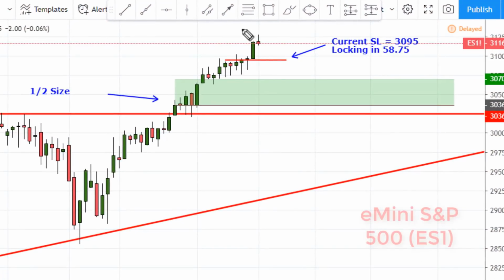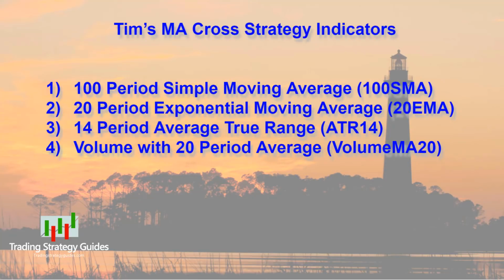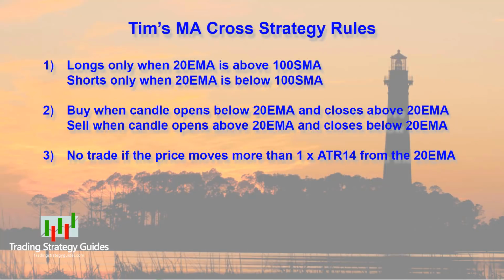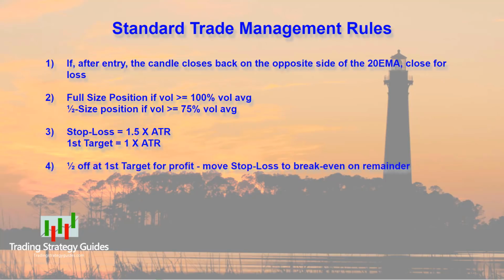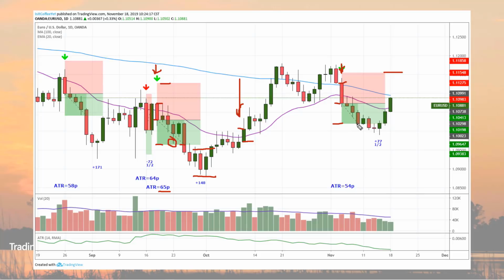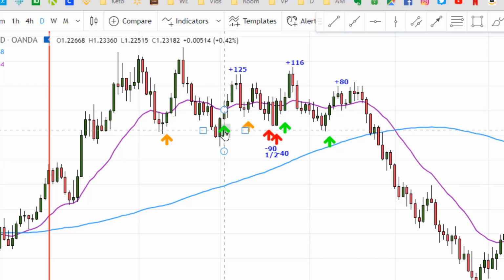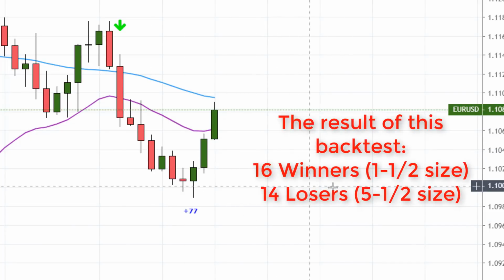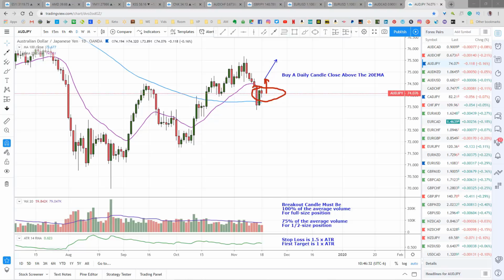How To Trade My Best Moving Average Cross Forex Strategy + AUDJPY, S&P, Dow, AMD, AUDCHF, & GBPJPY